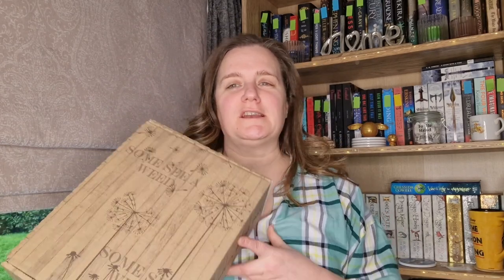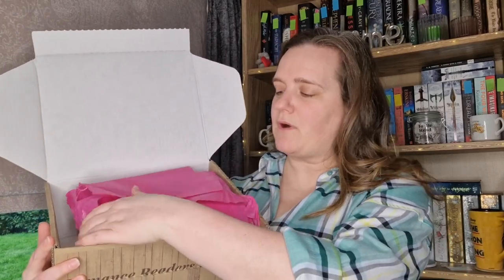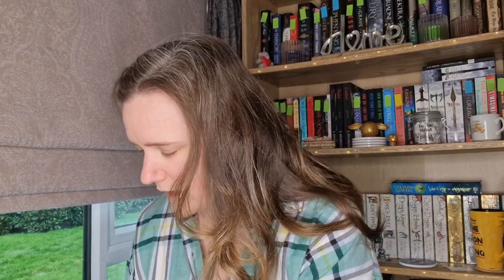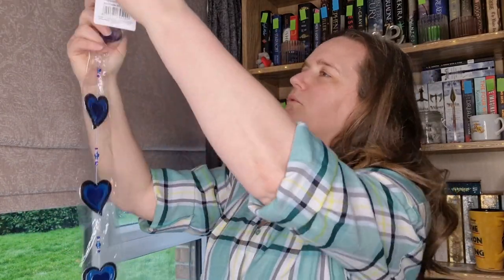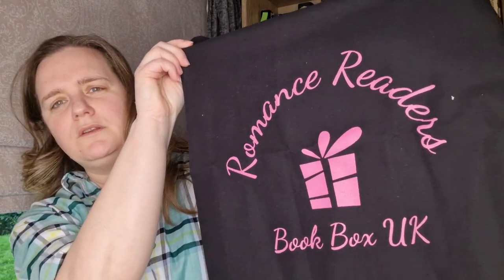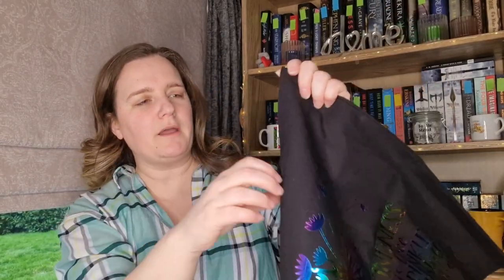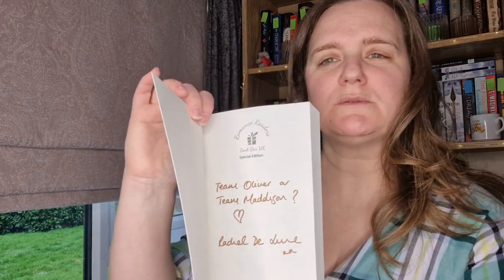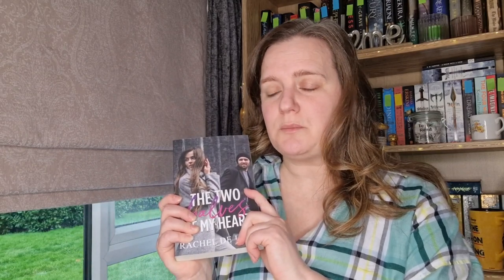Spring 2023 Romance Readers Book Box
Hey everyone!  I decided to try a new book box this time geared specifically to Romance.  This my first ever box and I thought I would share it with you all.